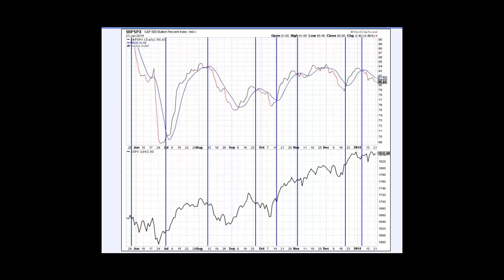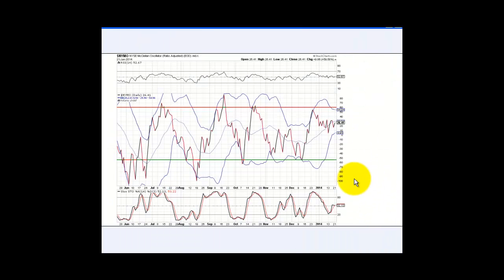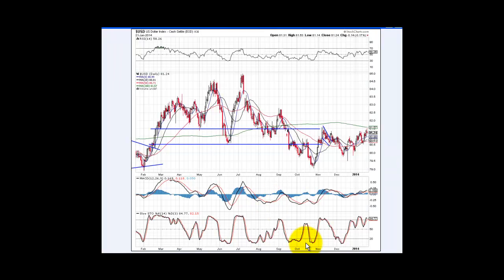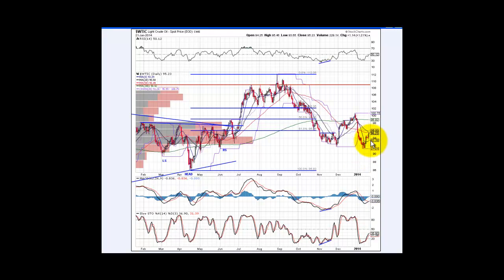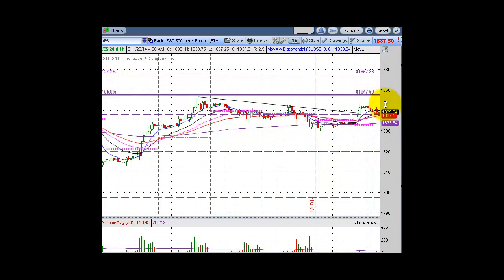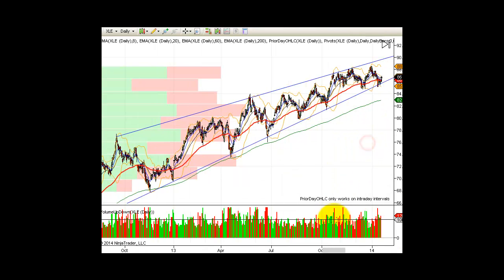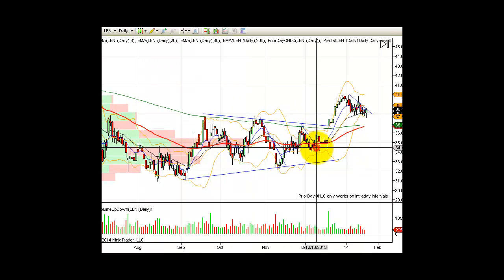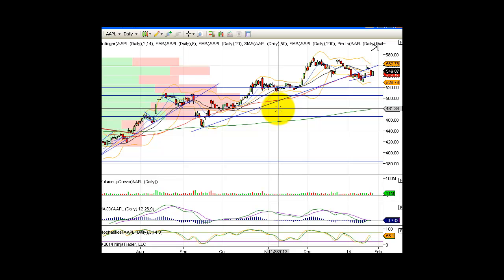Morning Call Video 1 22 2014